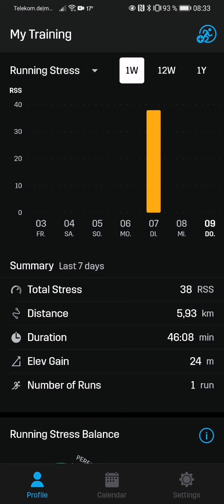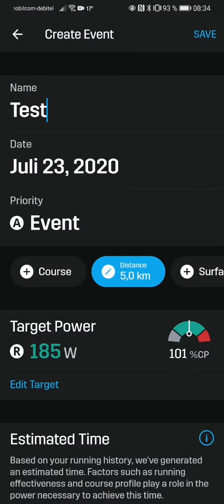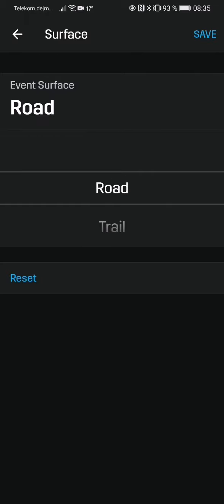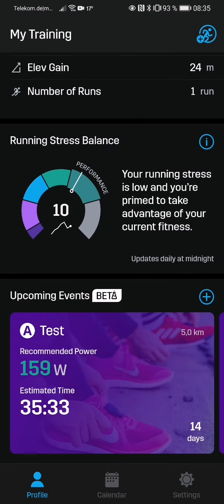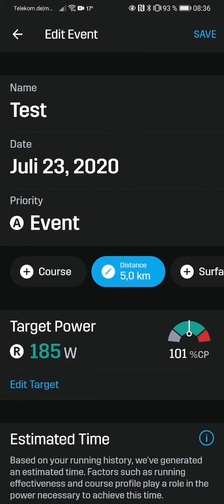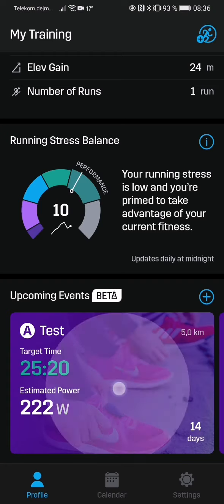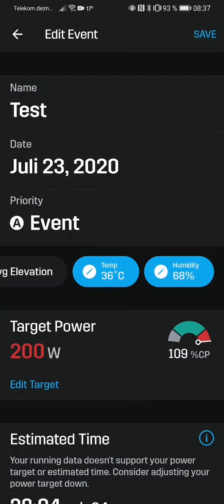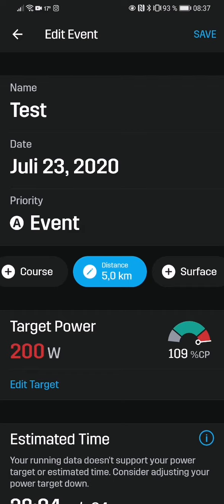Stryd new Race Power Calculator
now it is so easy to calculate your race power directly in the app. also taking into account the temperature, humidity, evaluation and all these kind of things